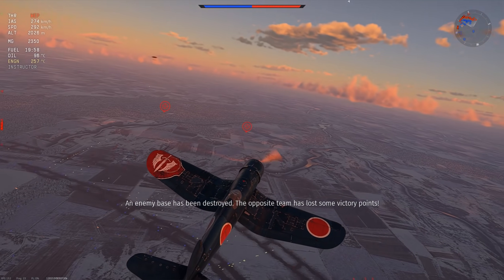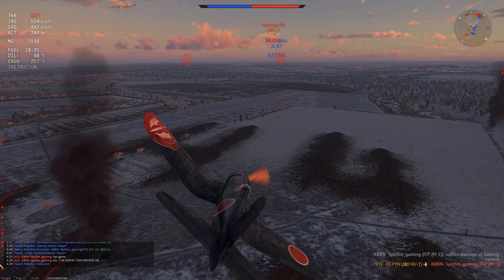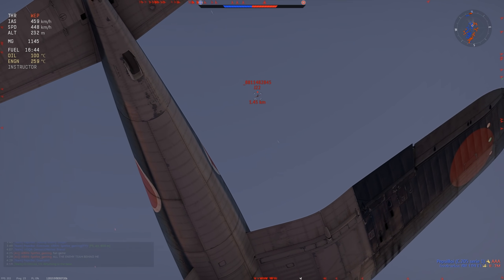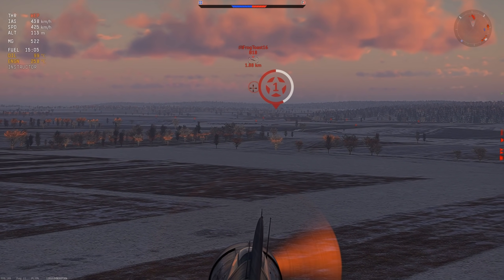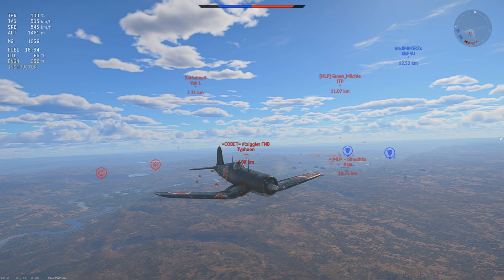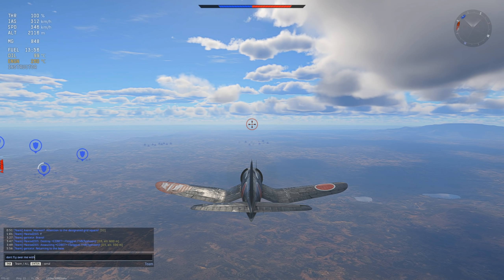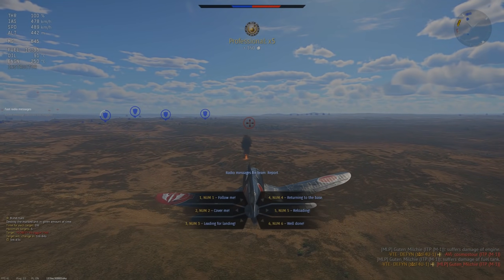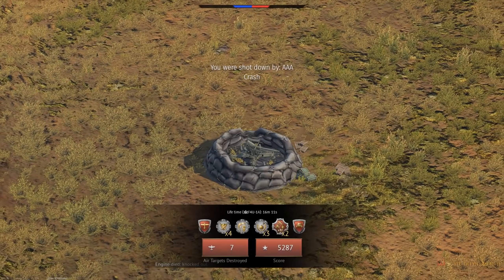BEST PLANE IN THE GAME??? KILL 6 WILL SHOCK YOU(9KILL GAME) [NOT CLICKBAIT!!!] -Please Help Me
Could this be the best plane in the game.
0:00 - 9 kills
5:45 - 7 Kills